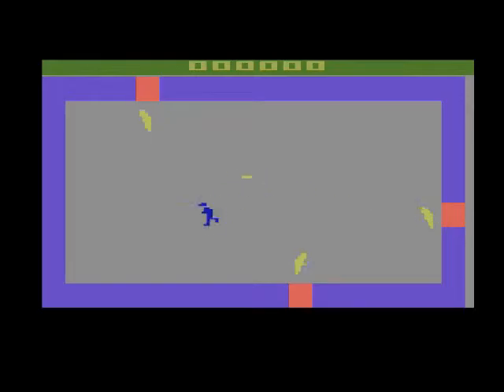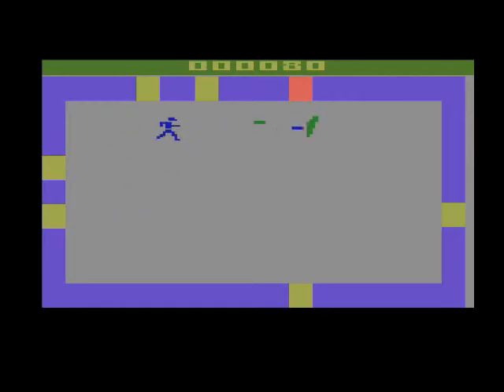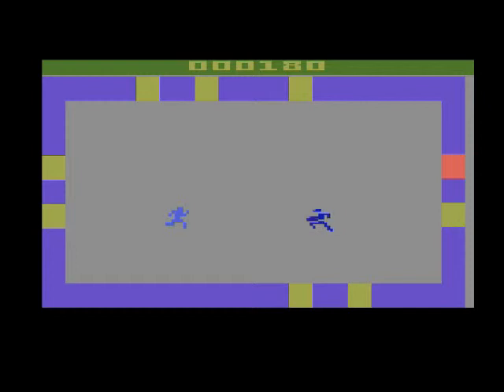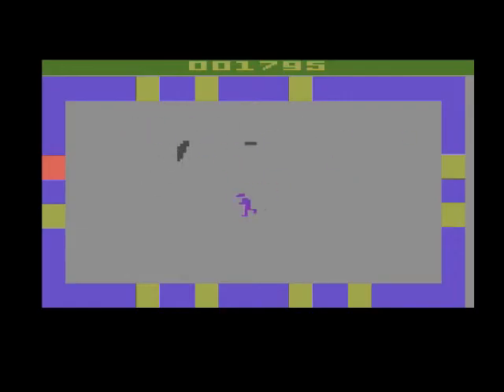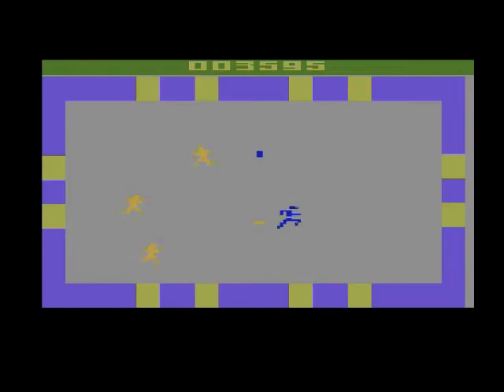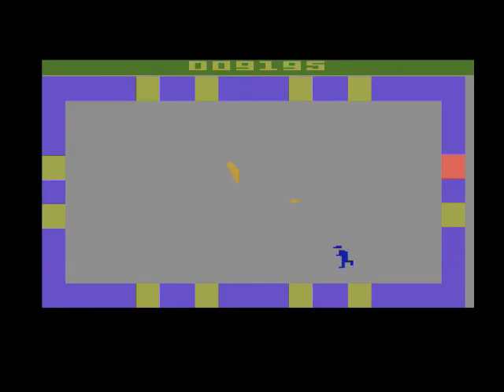Tron Deadly Disks (ADDON!_ATARI 2600)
I kill ya with my disk of doom (that comes back right to me all the time noquestionsasked)